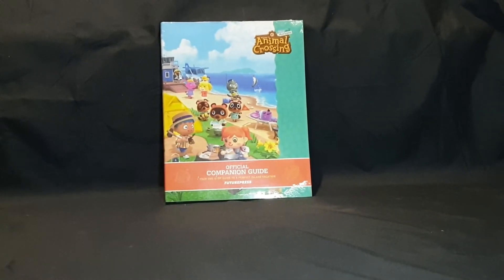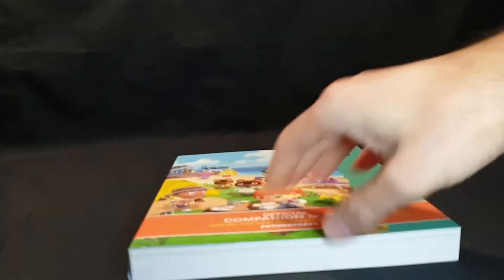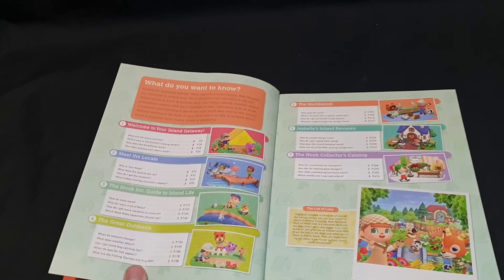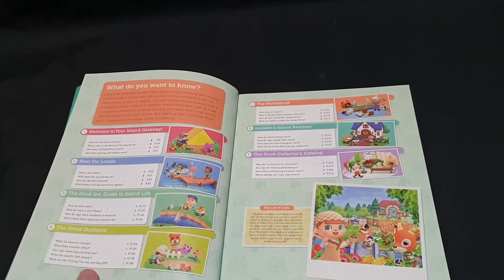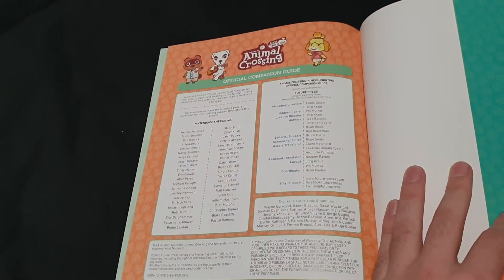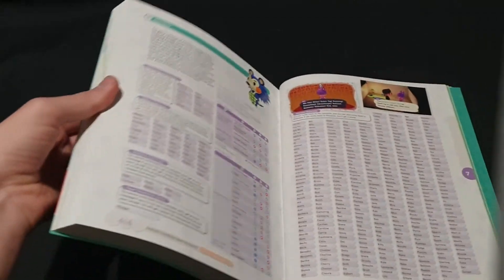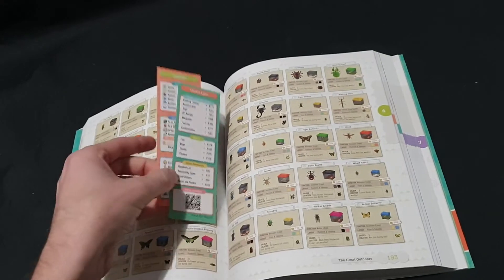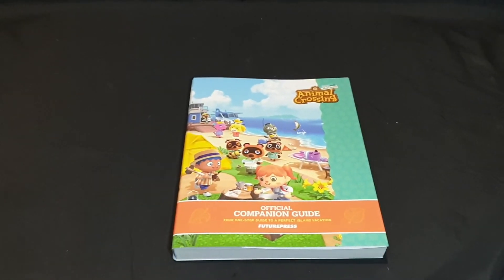Unboxing: Animal Crossing New Horizons Official Companion Guide Book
In this video I unbox the Animal Crossing New Horizons Official Companion Guide book.